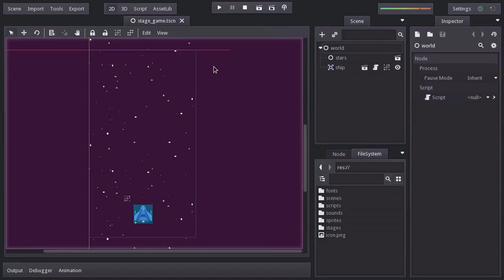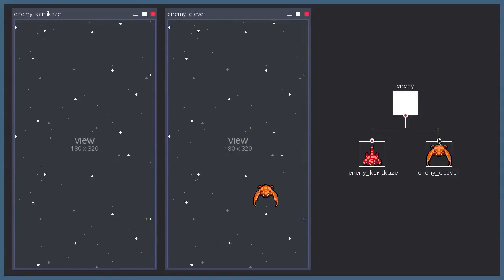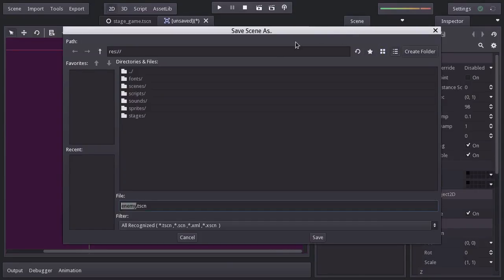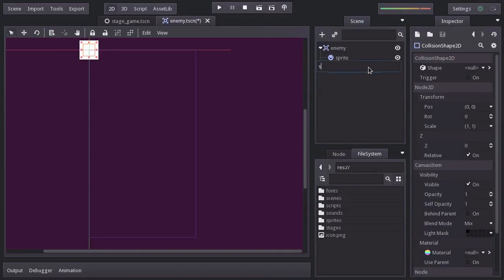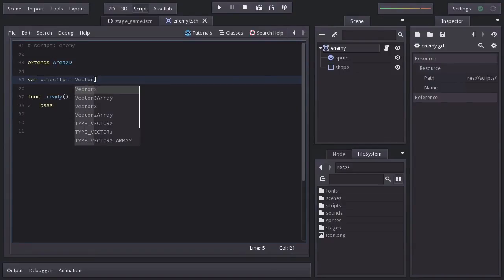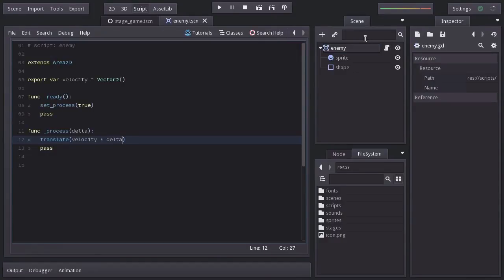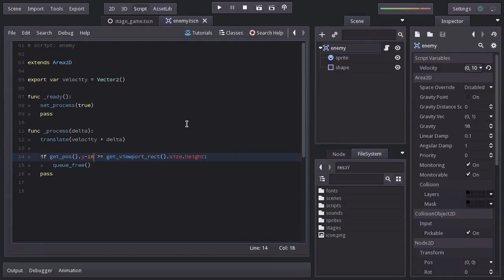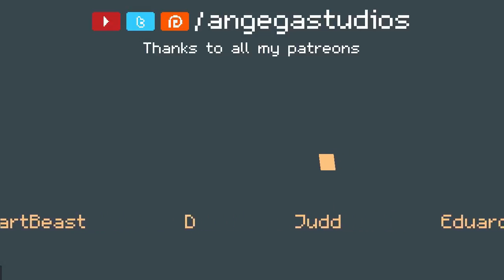Make a Space Shooter Game in Godot - Enemy (E05)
On this video we create the base enemy scene.